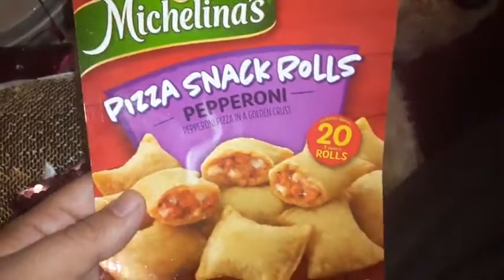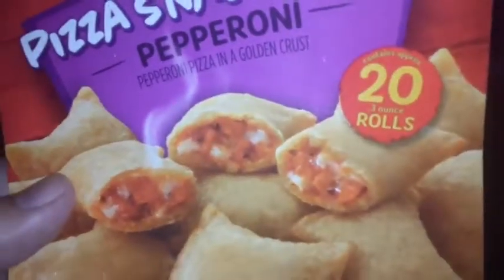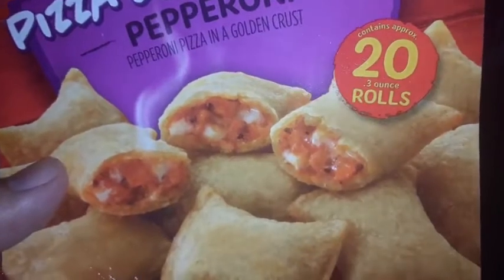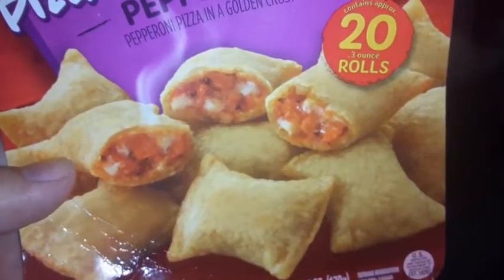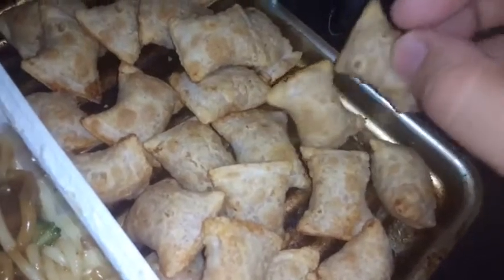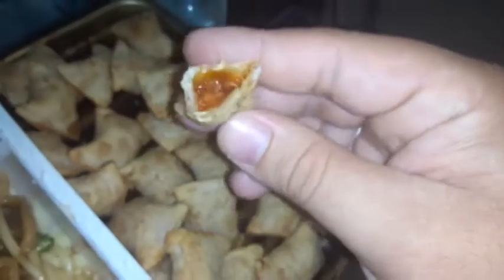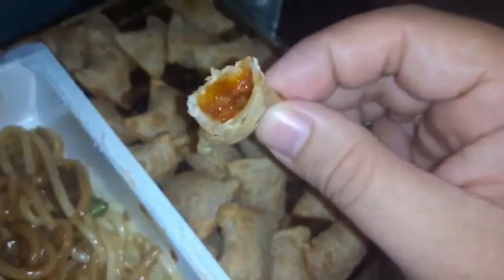michelinas Pizza Snack rolls